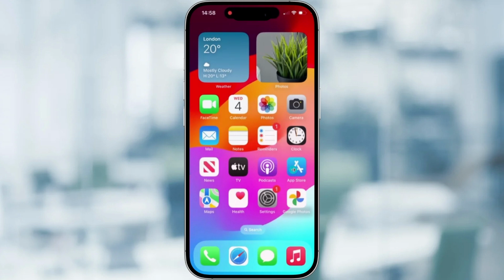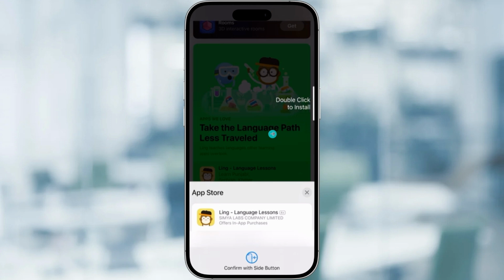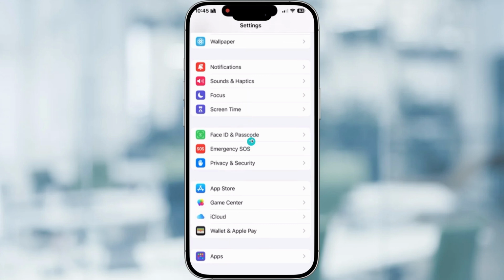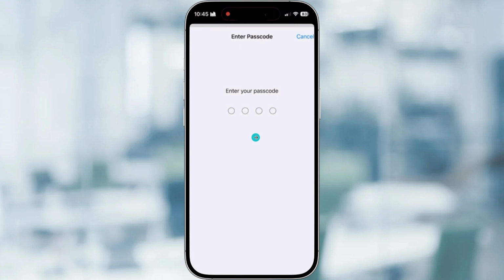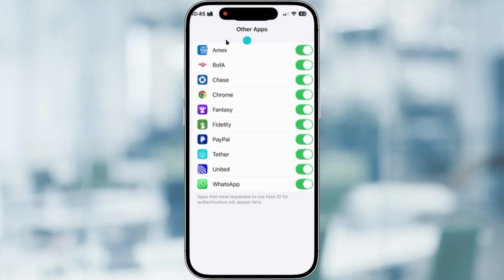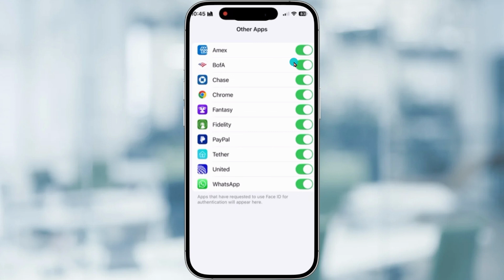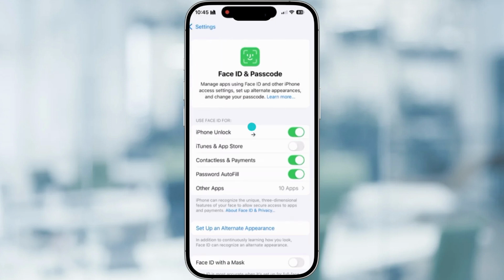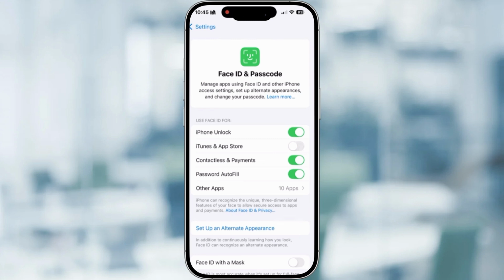How to Use Face ID to Download Apps on App Store [Full Guide 2026]